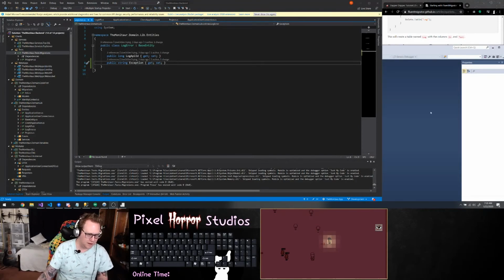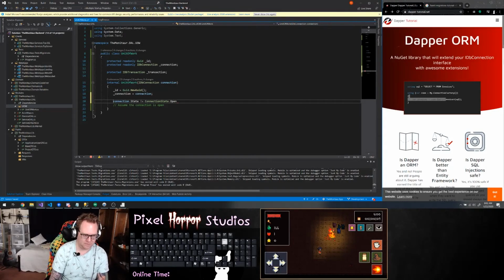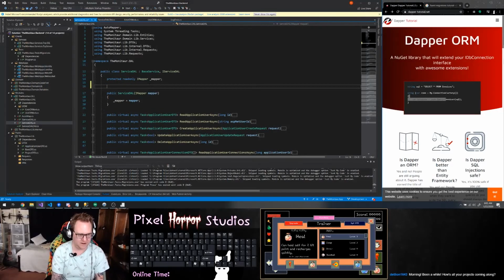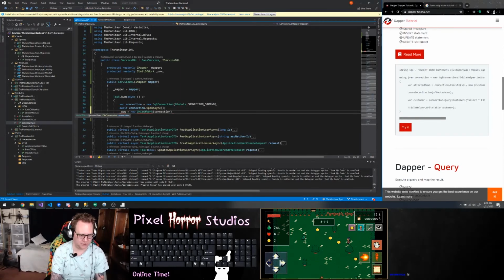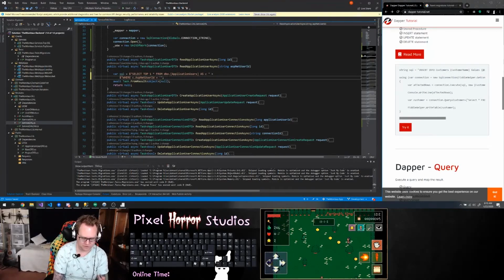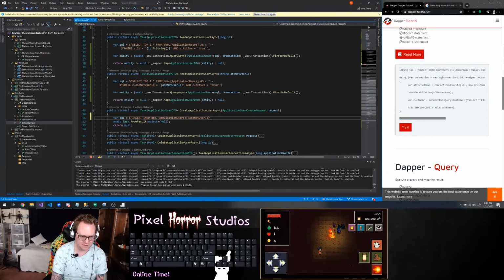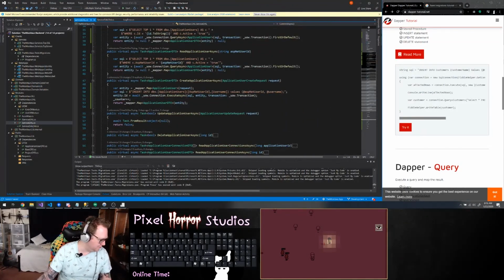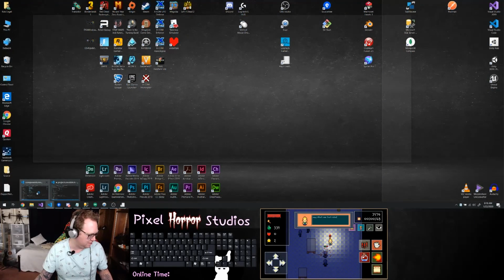Day 5 - 2 - The Monitor - Dapper Unit Of Work for SQL Transactions, Queries, Inserts, and Updates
In this video, we continue working on The Montiaur and we continue working with our ORM Dapper. We create a Unit of Work (unit-of-work) so that we can perform multiple queries within the same transactions. The Montiaur application is made to monitor any server-side applications / instances of service layers and aimed to support NTier architecture.